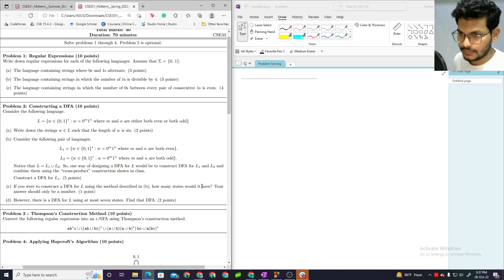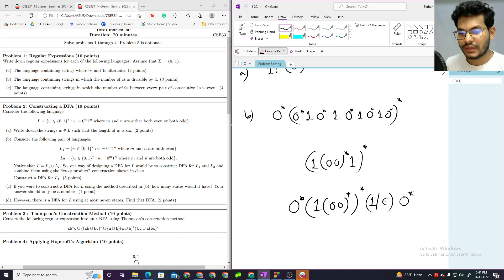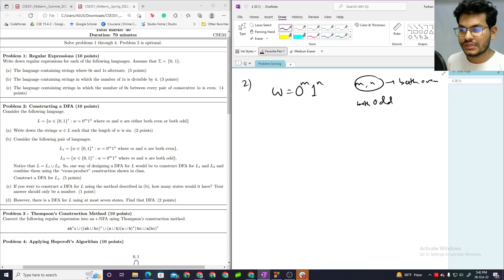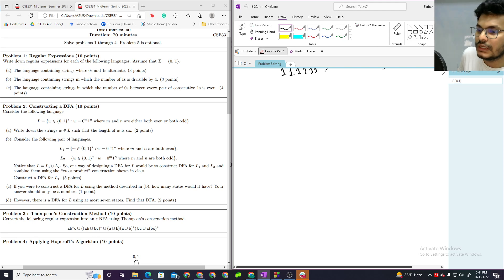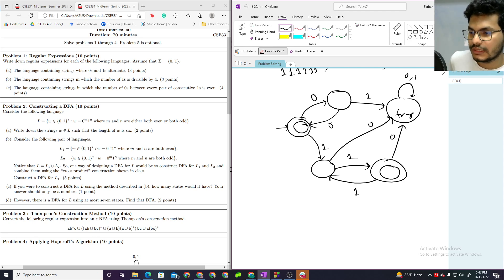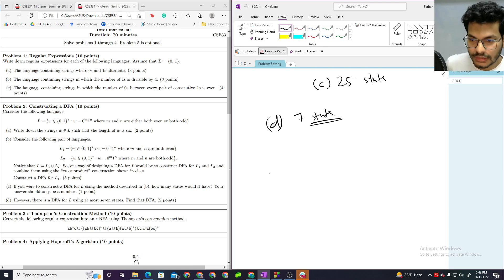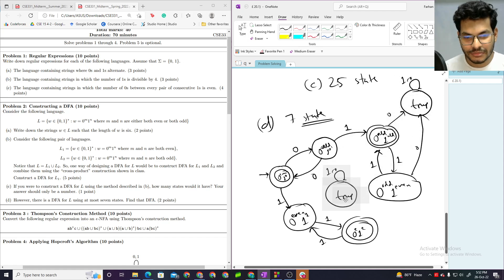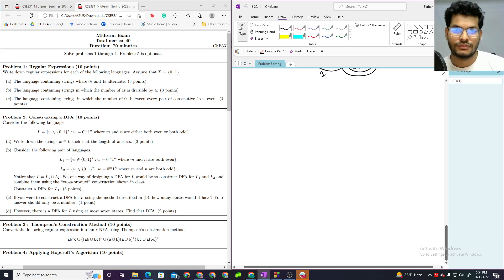CSE331 Spring 2022 Mid Term Question Solved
This video covers only the topics included in the syllabus of Mid of Fall 2022.